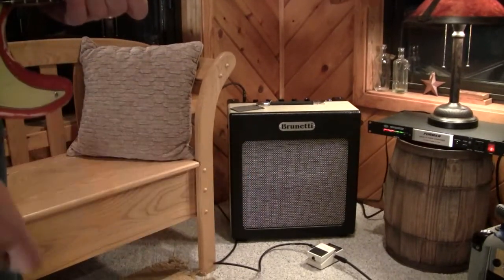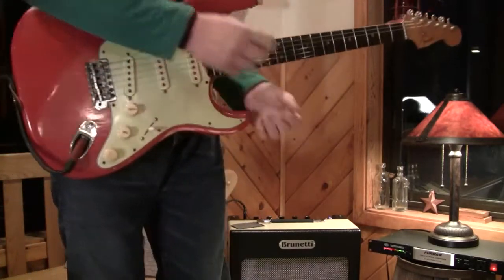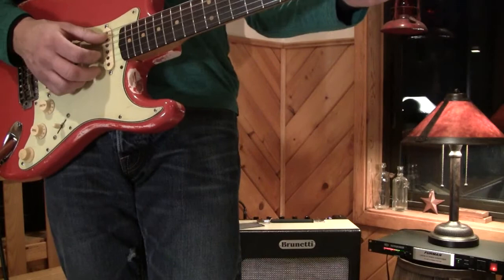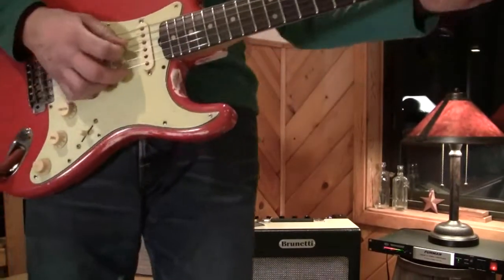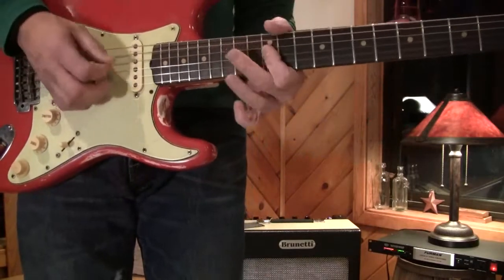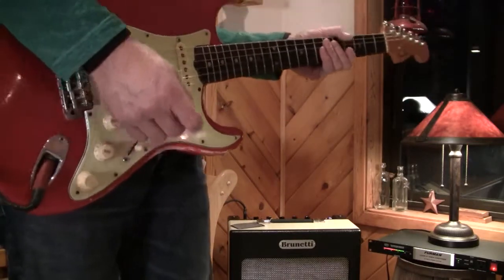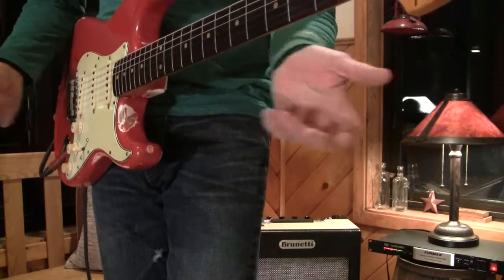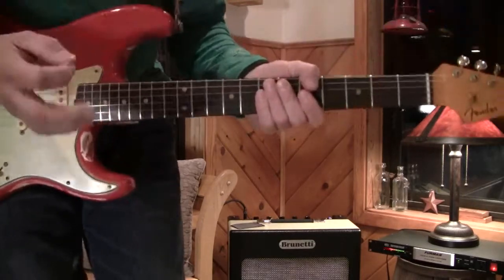BRUNETTI AMP Singleman 16 Watt Tube 63 FENDER STRAT